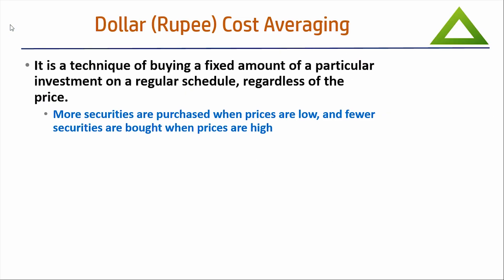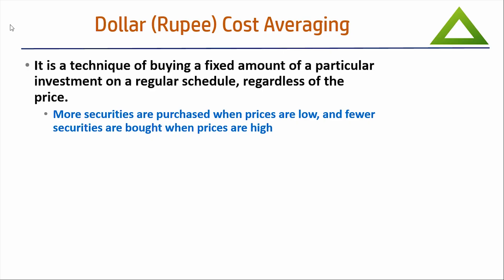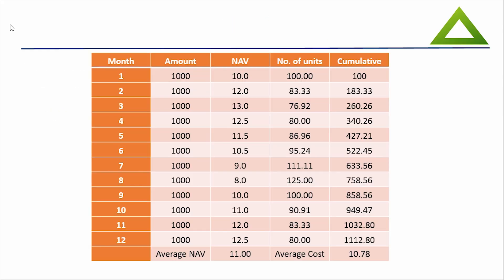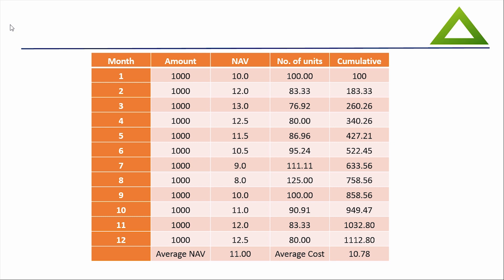RUPEE COST AVERAGING | PRASHANT V SHAH | CFP